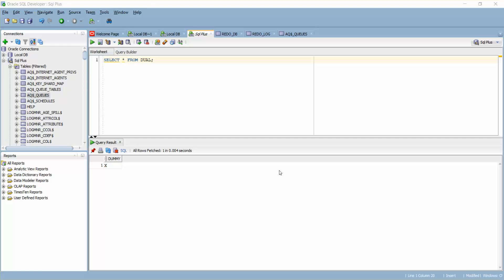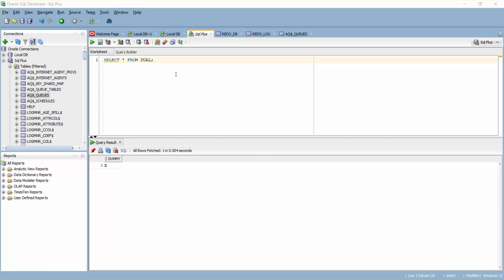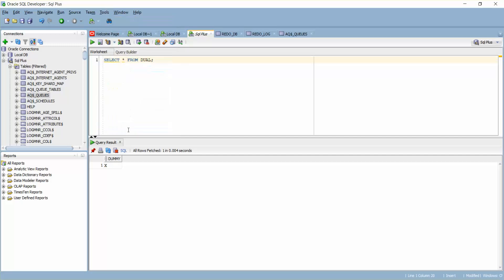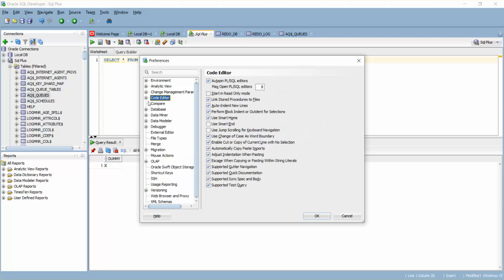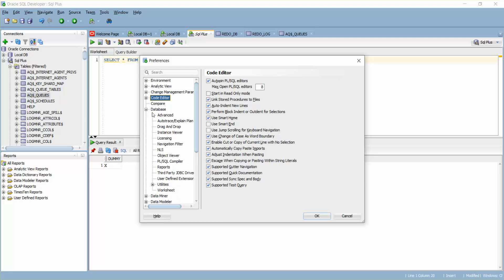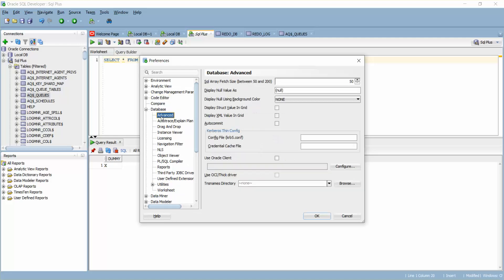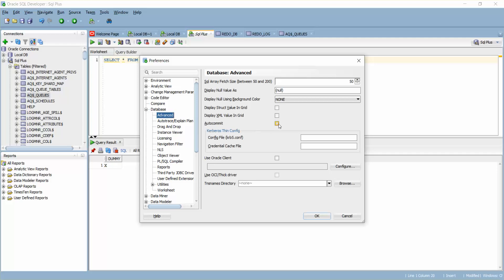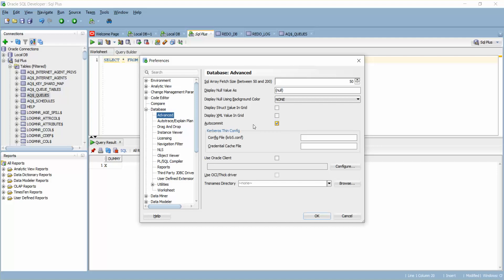How to Enable and Disable Autocommit in SQL Developer - Part 9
In this tutorial, you’ll learn how to enable and disable the autocommit feature in Oracle SQL Developer. Autocommit controls whether changes to the database are automatically committed after each SQL statement or if you need to manually commit them. We’ll guide you through the steps to adjust this setting according to your workflow preferences, helping you manage transactions more effectively.